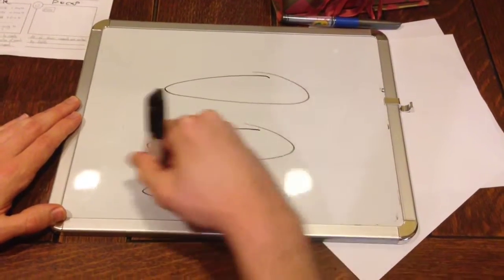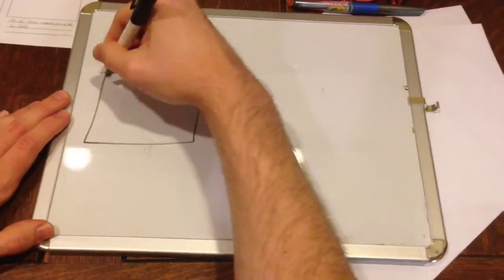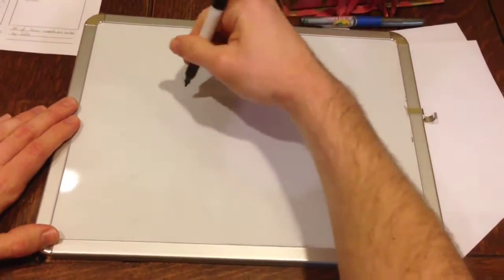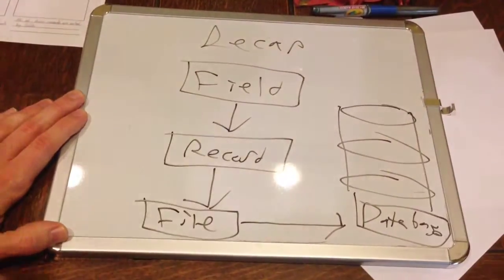What Is a Database? (HD)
For Dr. Lam's TECM 5180 class.

Garrett Glass
Travis Penry
Dillon Craylor